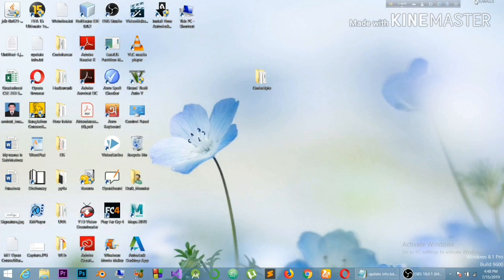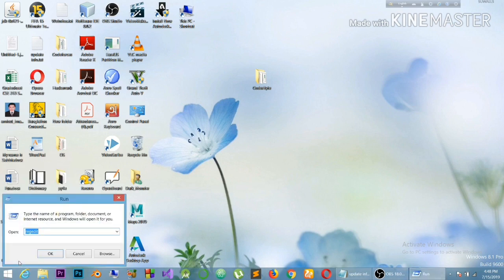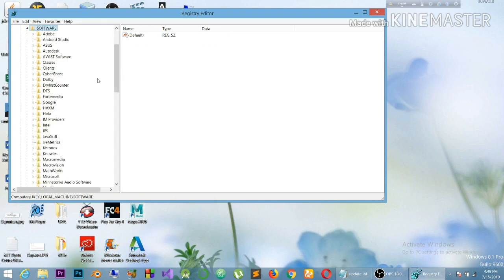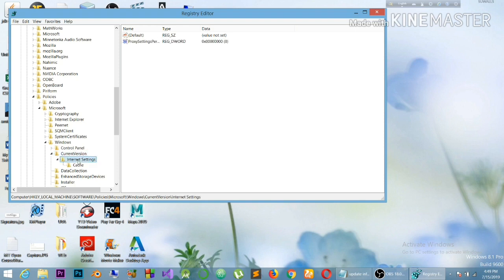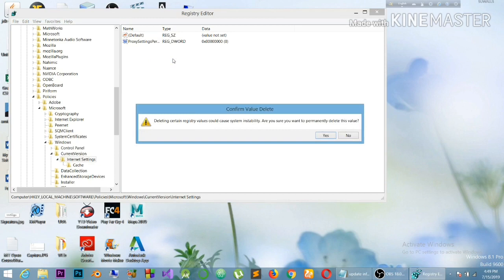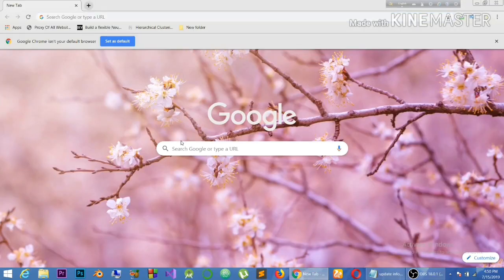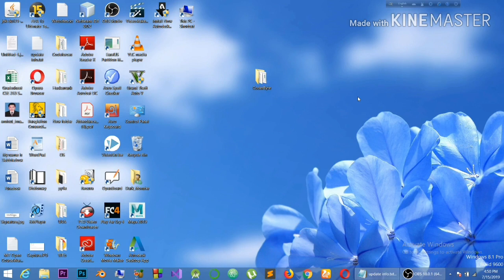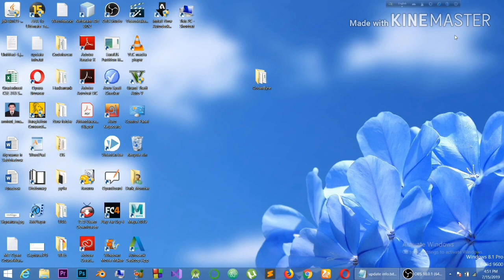How to fix proxy server is refusing connections. Simple Trick!